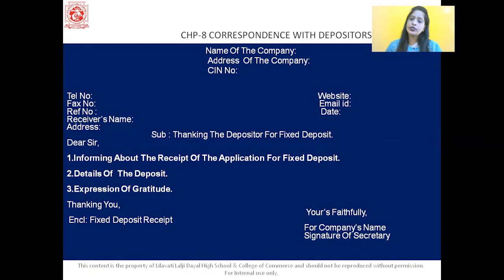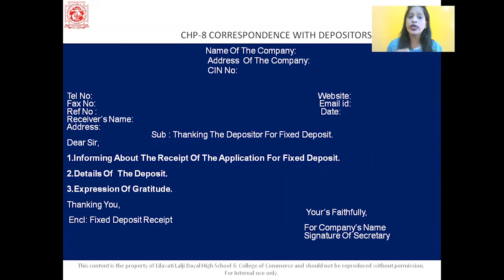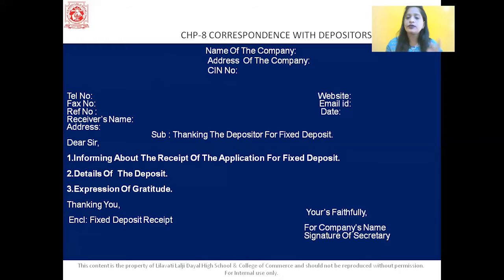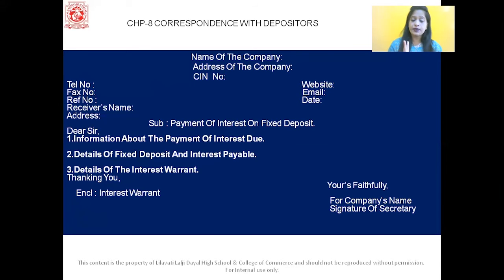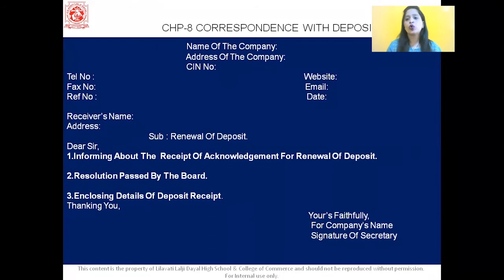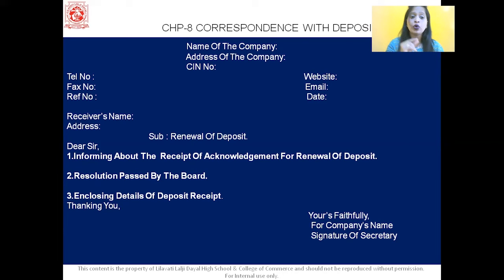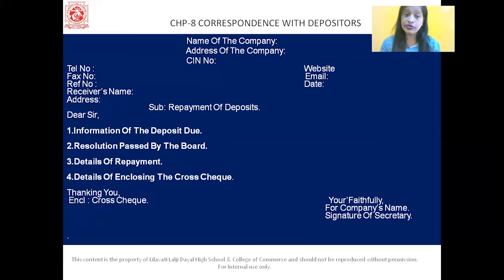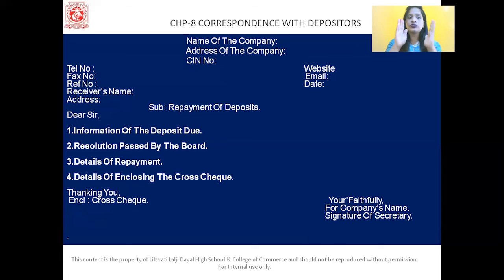Chapter 8 Correspondence With Depositors